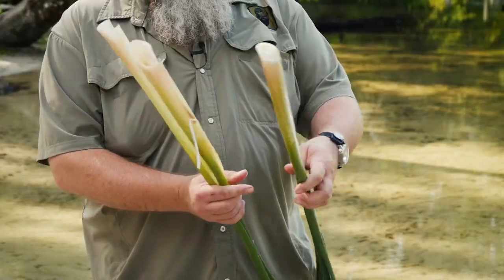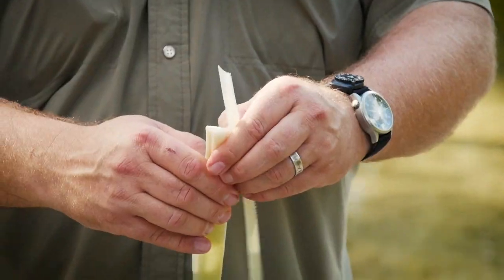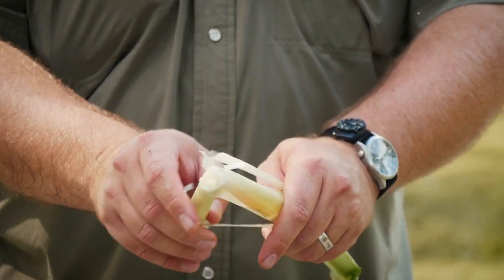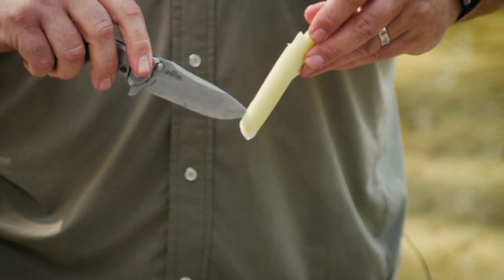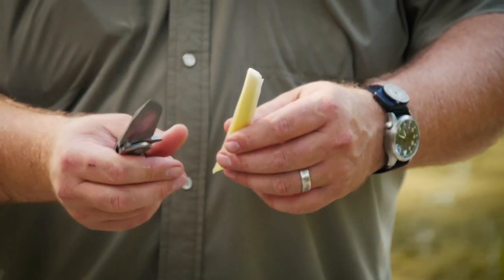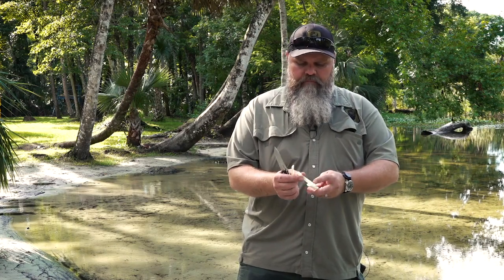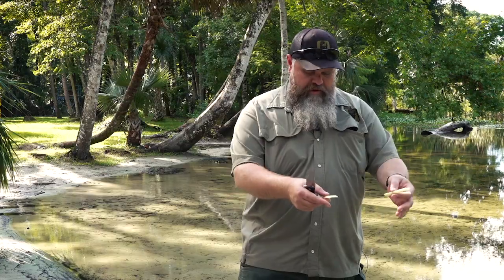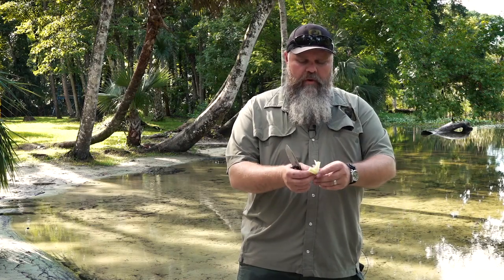Edible Cattails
Chris Weatherman details how to select and process Cattails for food.

Want more survival tips and training each month?

Become a Survival Dispatch Insider...you can try it out for 14-days for FREE.